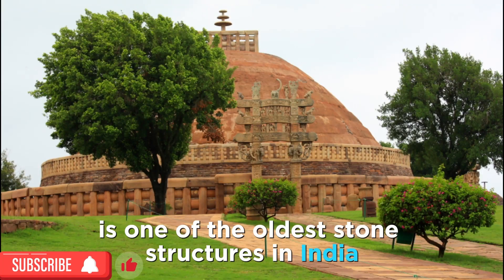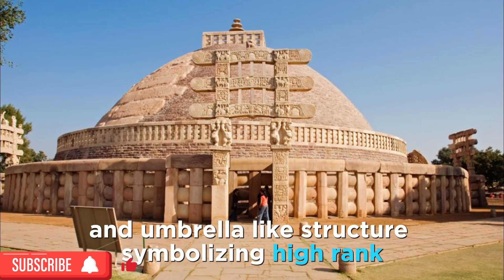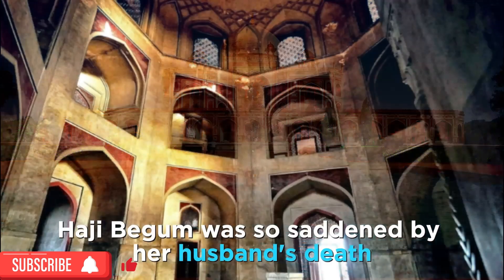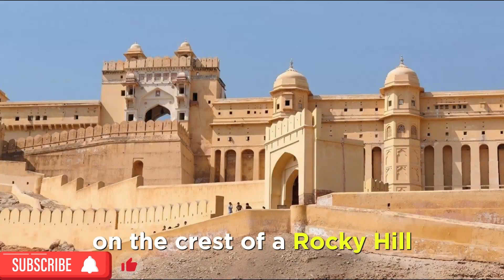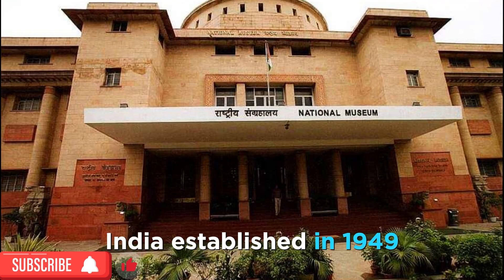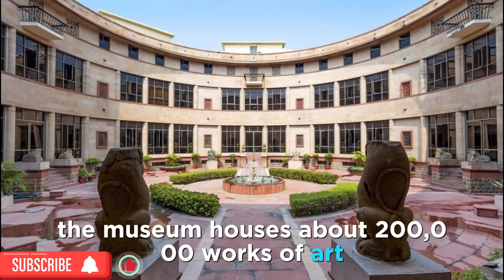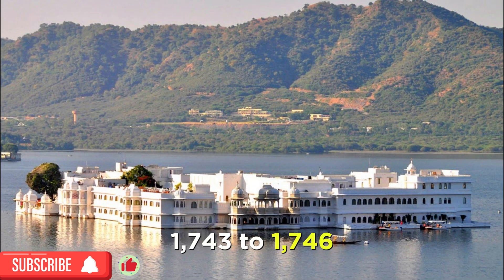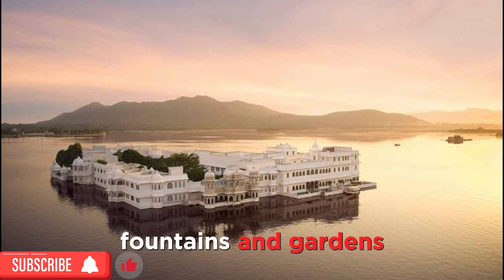Welcome Great and beautiful India [Film indian history story]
Дорогие зрители и друзья моего канала, Обращаюсь к Вам с просьбой. Это очень поможет в продвижении моего творчества.
Dear viewers and friends of my channel, I appeal to you with a request. It will help a lot in promoting my creativity.